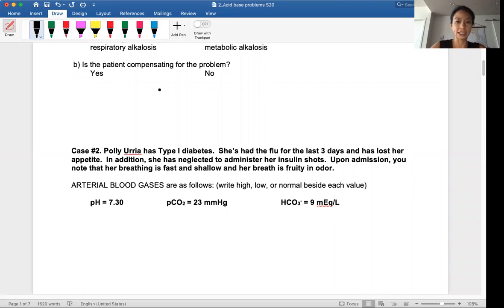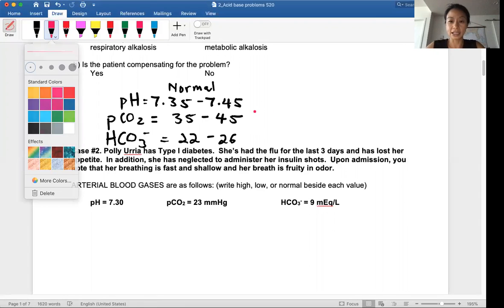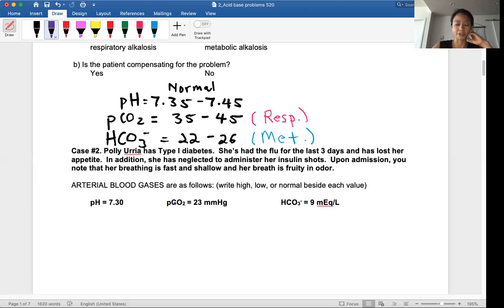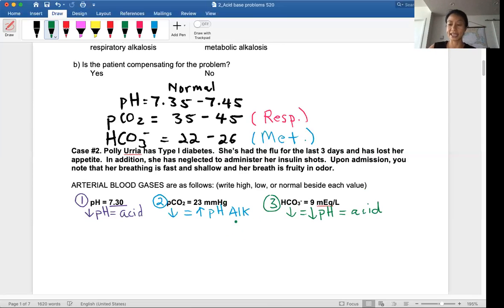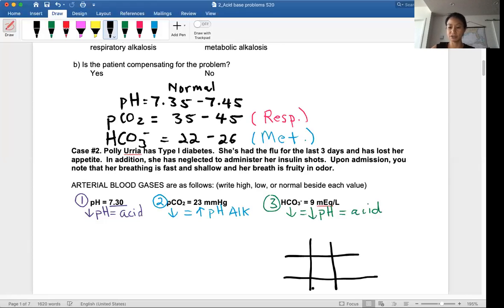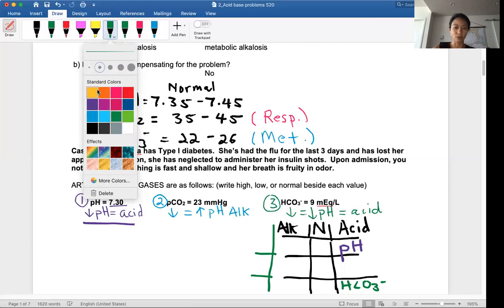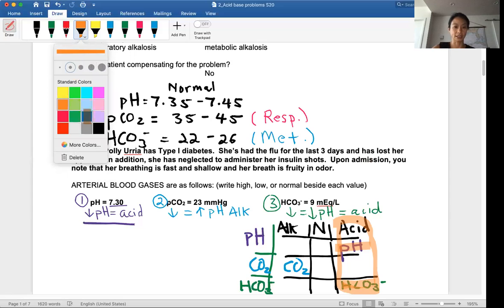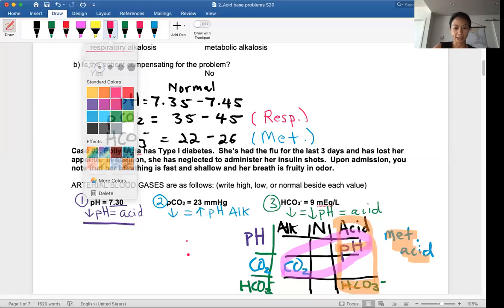Solving the ABG problem using tic tac toe method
This video show you how to solve the ABG problem using the tic tac toe method.